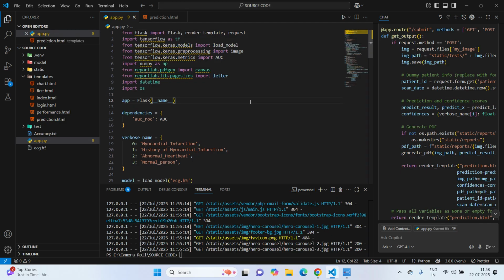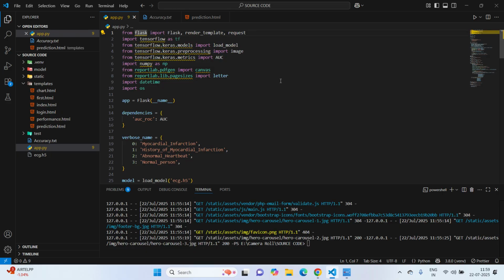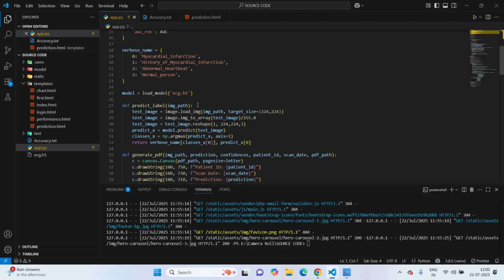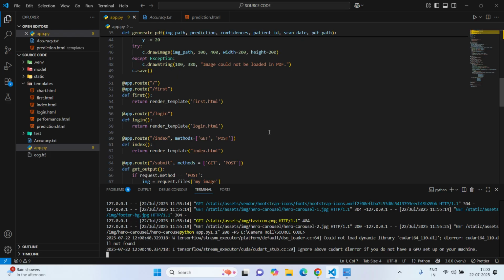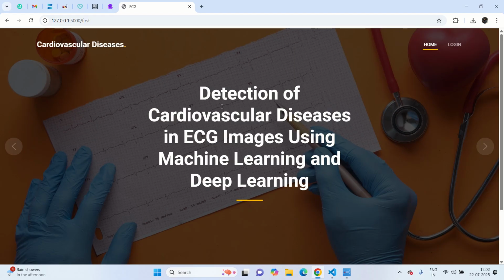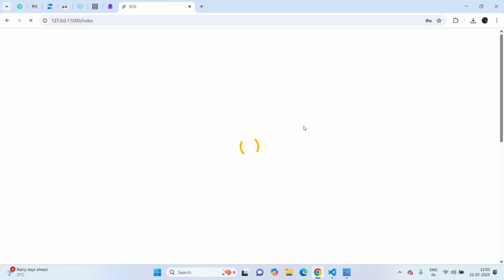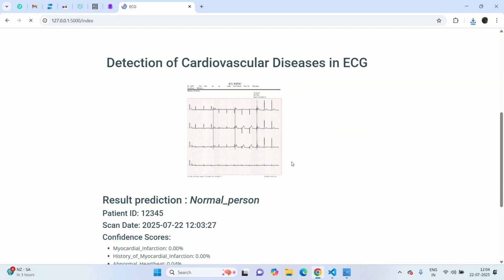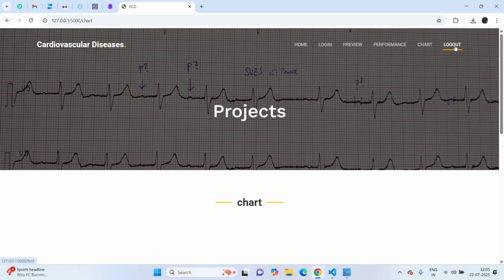Detection of cardiovascular disease using ECG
🫀 Detect Cardiovascular Disease Using ECG Data with this Python-based project demo.
This healthcare project leverages ECG signal analysis and ML classification techniques to predict cardiac issues early.

📌 Ideal for final year students in Biomedical, AI in Healthcare, or Python development.

🎁 Includes full source code, report, PPT, documentation, and customization support.